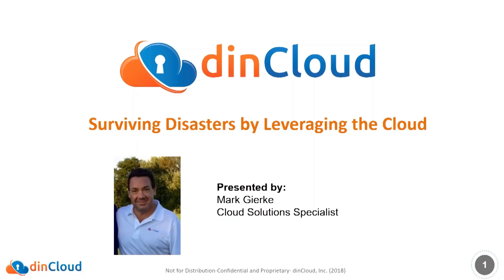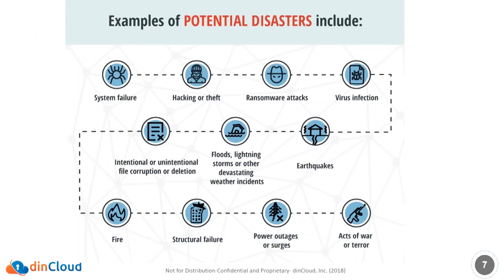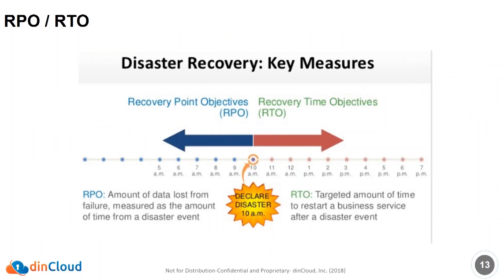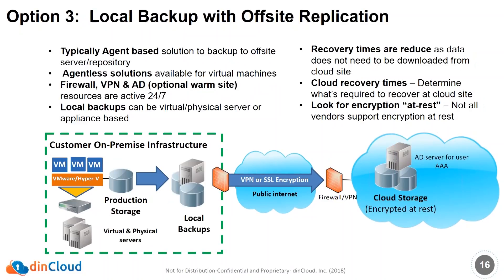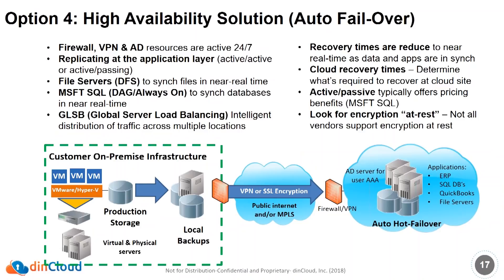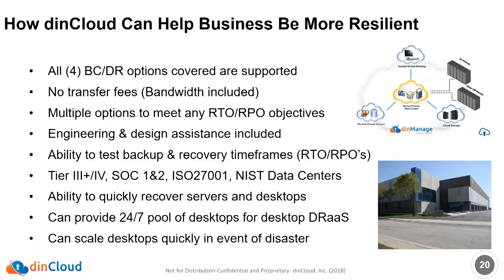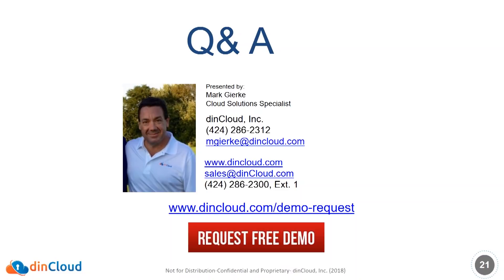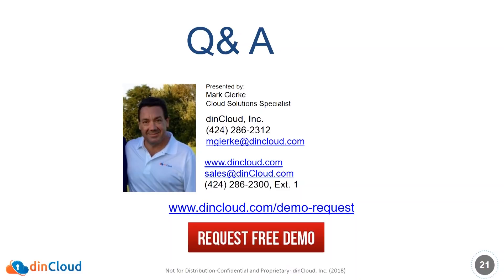Surviving Disasters by Leveraging the Cloud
This webinar will cover how various disasters can cause outages, the impacts of these outages on businesses, and the costs associated with them. We will further dig deeper into how businesses can reduce/limit the impact of these disasters and how the cloud can help with business continuity and disaster recovery and why consider dinCloud.